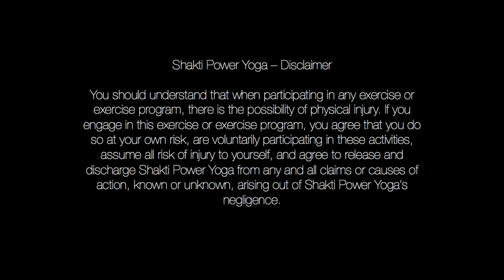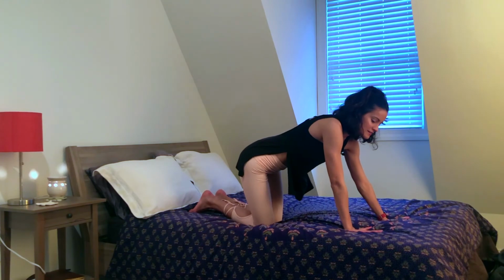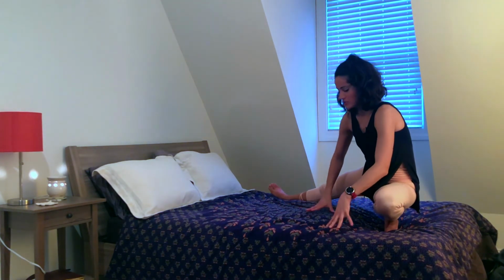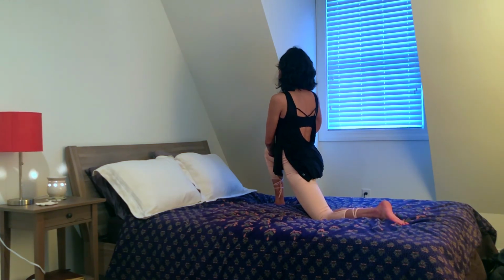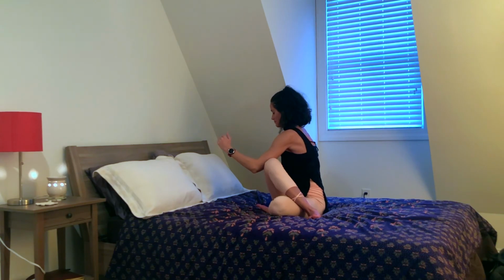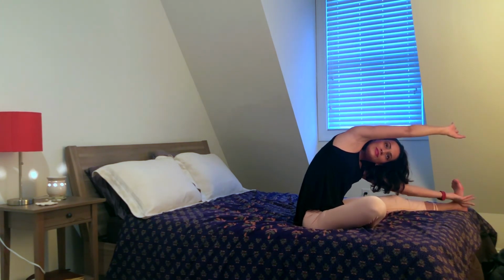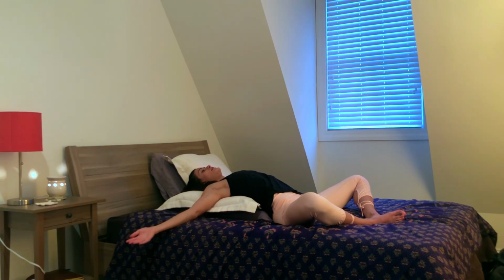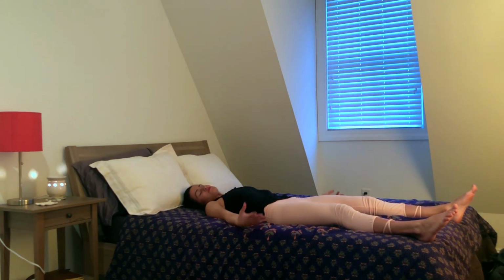Bedtime Yoga | Recovery Set | Gentle Yoga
Thanks for joining me for this easy yoga practice to lull you to sleep! Feel free to add music to the background of any of my videos. If you don't have a playlist in mind, you can click one of the links below to launch one of my Spotify playlists. My Power Yoga playlist is more upbeat, whereas my Yin Yoga playlist is closer to traditional new-age.